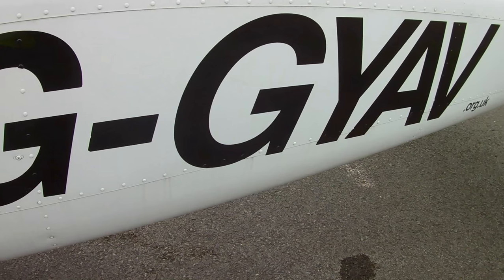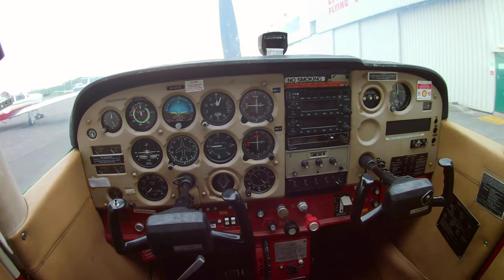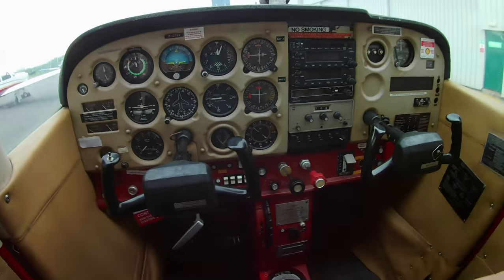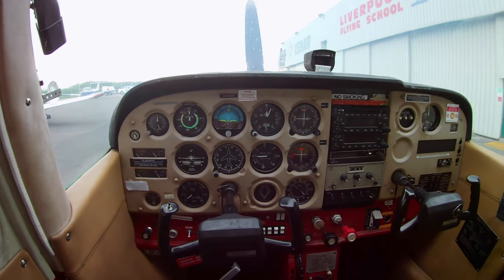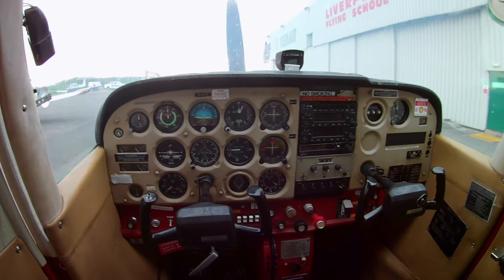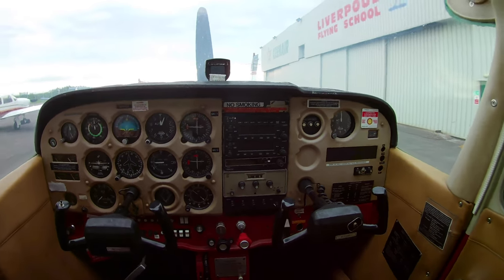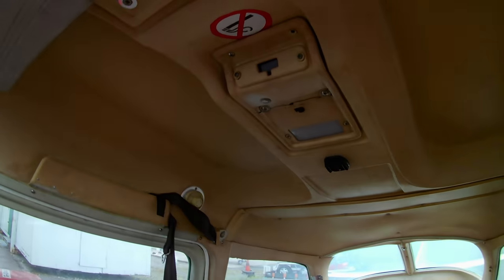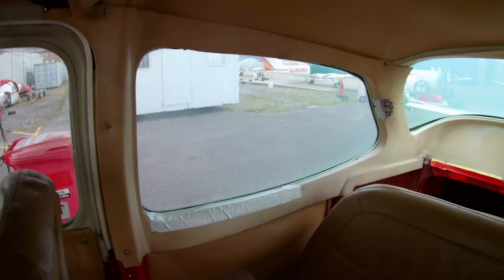Cessna 172 | G-AV Upgrade | Episode 1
Earlier on in the year joined a group of friendly like minded aviation individuals from Southport and Merseyside Aero Club. Since January I have been flying G-GYAV, a Cessna 172N out of Liverpool.  Before I joined there club I plan was put in place to upgrade the interior of the aircraft. A costly process that involves sourcing parts from the USA and installing the majority of parts ourselves.  The idea of the project was to give the members of the club something back as well as cheap flying, and at the same time attract new members.  I would like to thank Nigel and Kieth for running both projects and I can’t wait for the results!

In this first episode I explain a brief overview of what the project entails and how we are going to go about the refit.  Starting with the Garmin modeS transponder and then following up with the plastics and leather upgrade.  I hope you enjoy this project and I hope members will look back in years to come and see the difference.

Follow the plane on Flight Radar, G-GYAV

Music
Name of track: Energy

My Kit:

APEMAN 4K Camera
Cross Tour 4K Camera
CrossTour 1080p Camera
Sony ICD-PX370 Voice Recorder
MyGoFlight iPad Kneeboard Sport